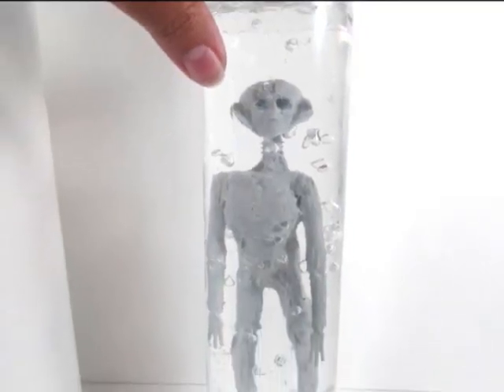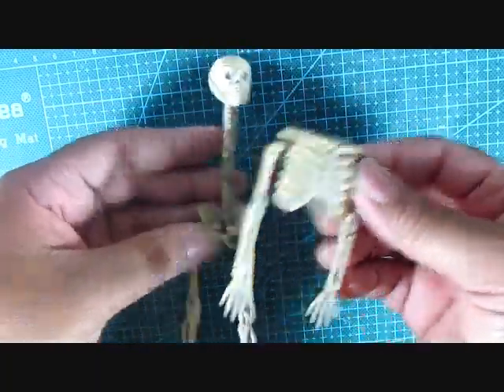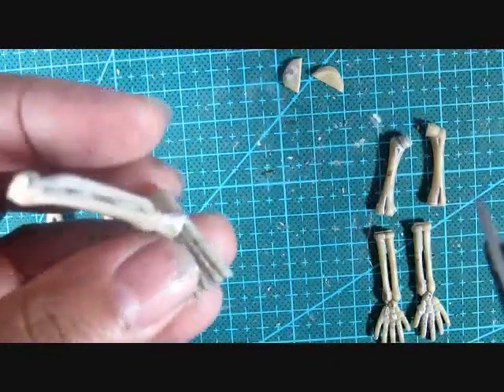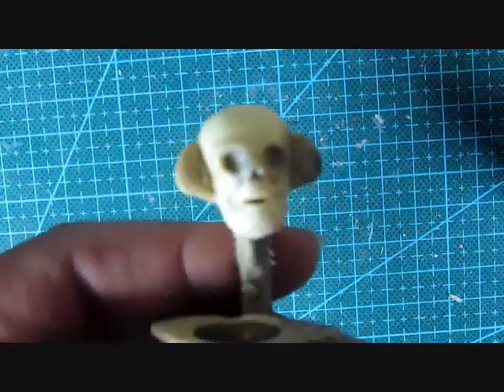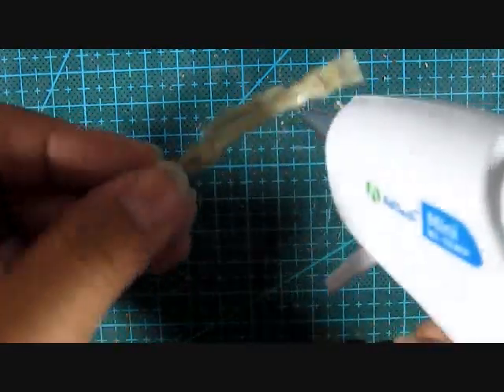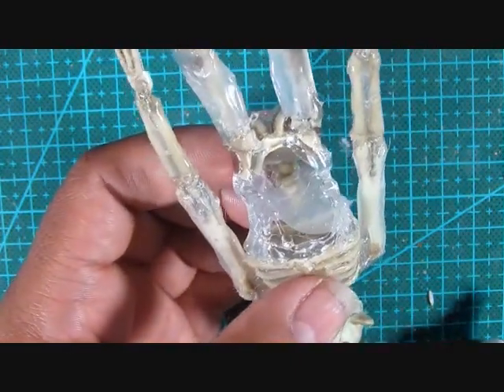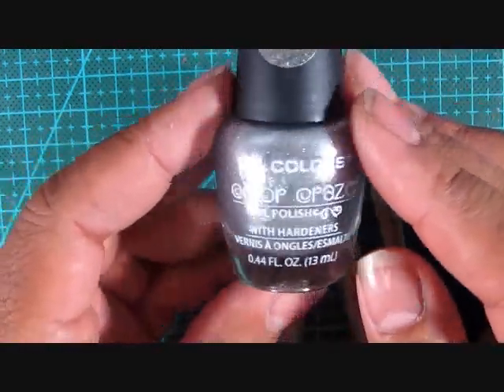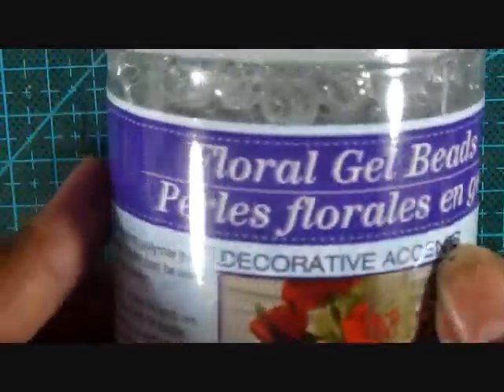DIY Dollar Tree Skeleton Makeover 13 Days of Halloween 5: Alien Specimen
I raided the  Halloween section of my local dollar tree to make some cheap and easy Halloween dolls.  I'm attempting to make 1 per day for the last 13 days of October.  Join me (hopefully) every night for the remainder of October!

I also used:
1.  Tube of 5 Christmas Ornaments
2.  2 Containers of Gel Water Beads
3.  Nail Polish

From around the house:
1.  Super glue
2.  Glue Sticks (3)

Special instructions:  My alien has been in its jar for 3 days with very few changes.  Do not be tempted to use paint!  I initially used paint for the eyes that I covered with clear nail polish, but that's why the eyes are cloudy (which I personally kinda like). The water beads expand rapidly with the addition of water and continue to expand as they soak.  Leave room at the top of your container to allow for this.  Otherwise, they overflow and bounce everywhere.
4.  Rhinestones

Coming soon:
Blogger:
Address to send me